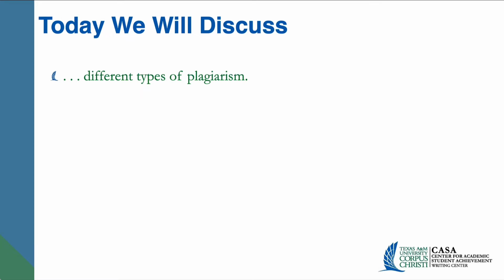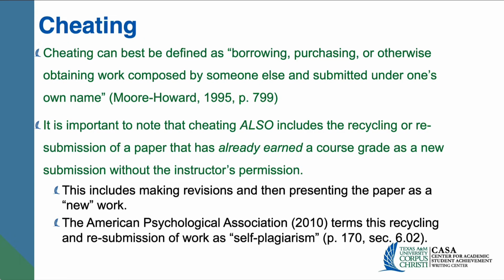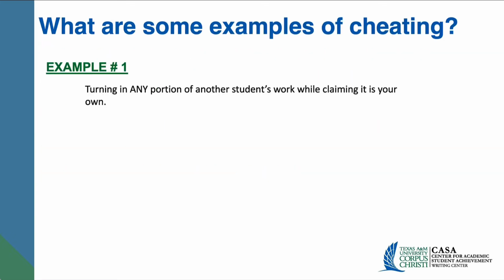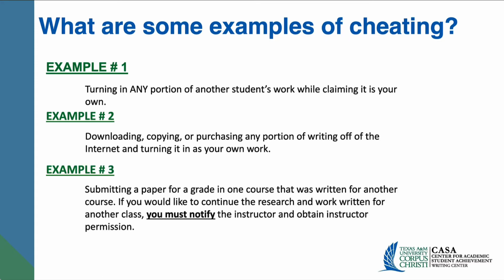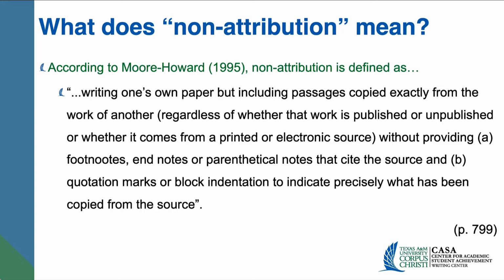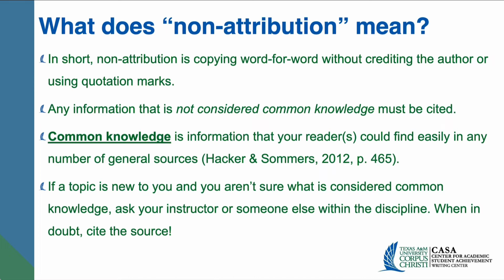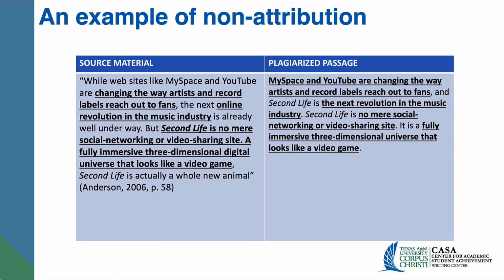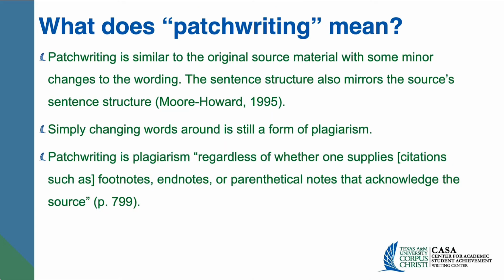Plagiarism Tutorial Module 2: Types of Plagiarism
This plagiarism tutorial playlist was created by the Mary and Jeff Bell Library and Writing Center at Texas A&M University Corpus Christi. This video is part 2 of 5.